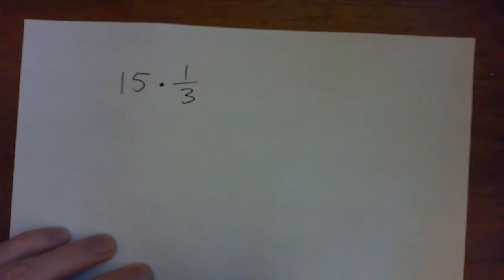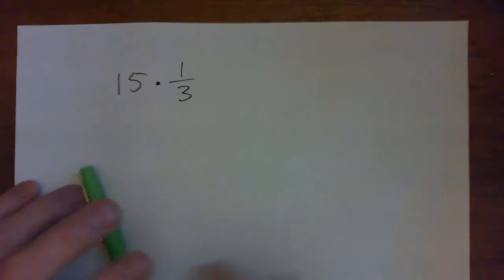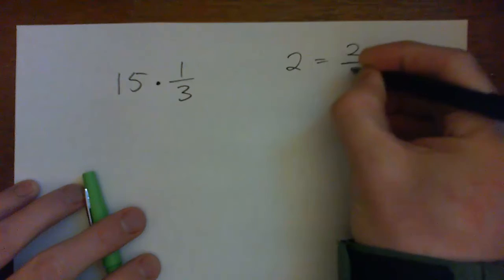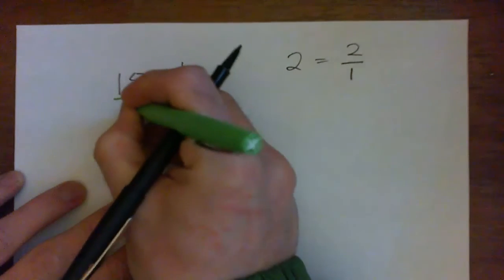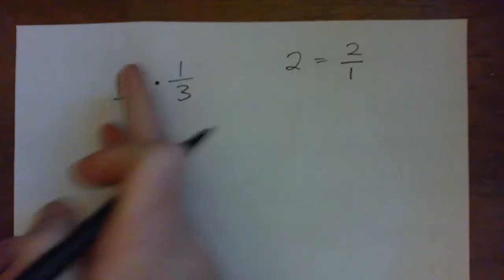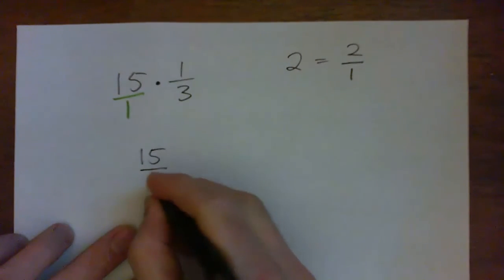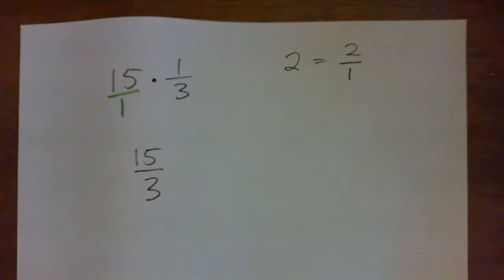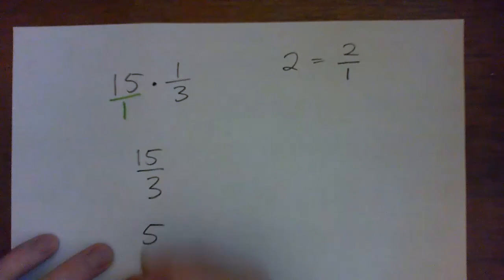15 times 1/3